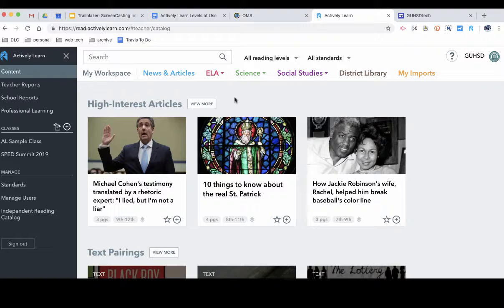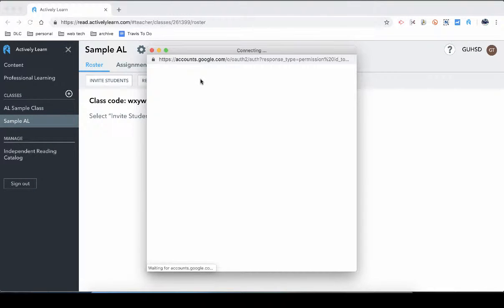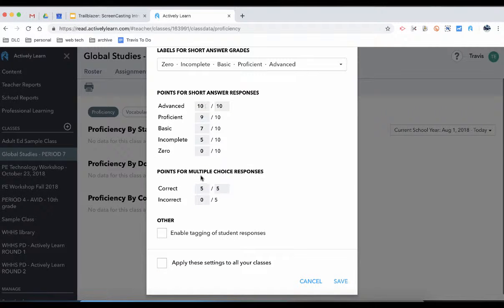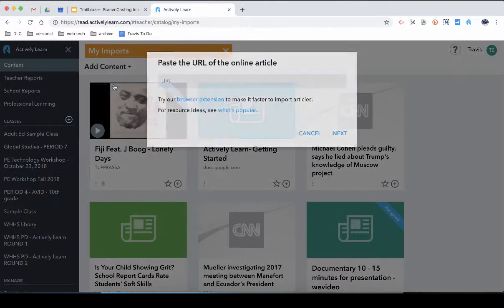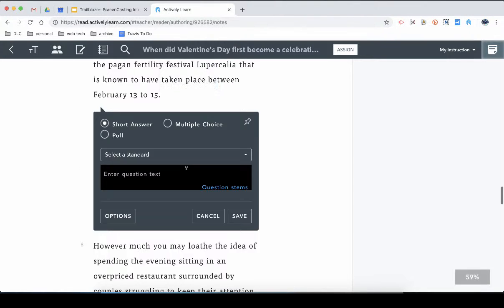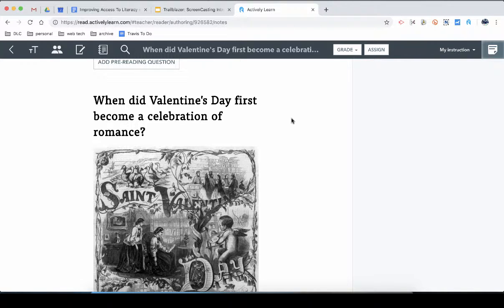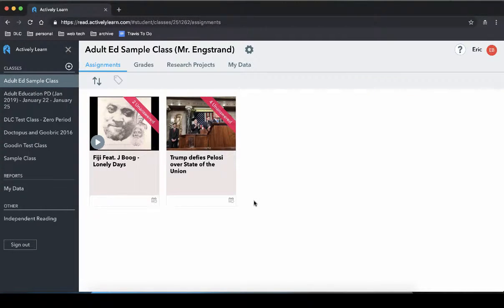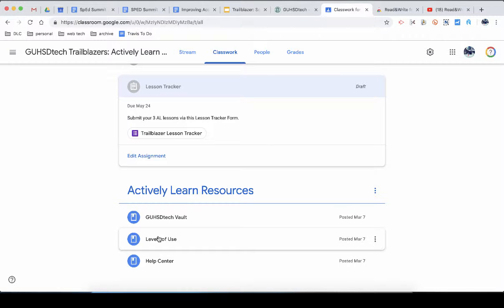Trailblazer Actively Learn Webinar